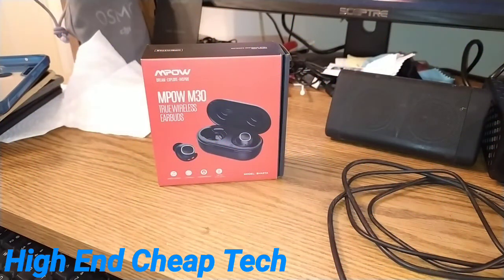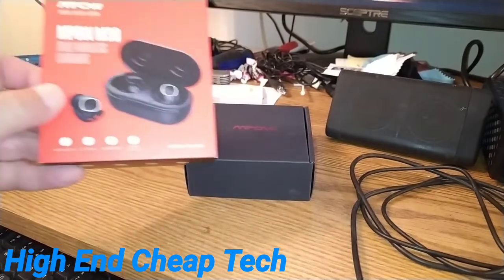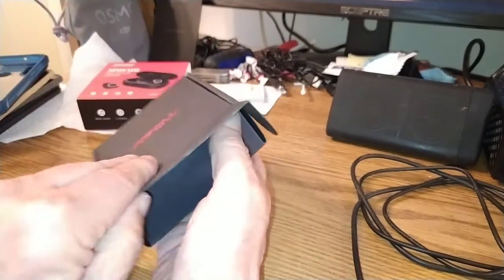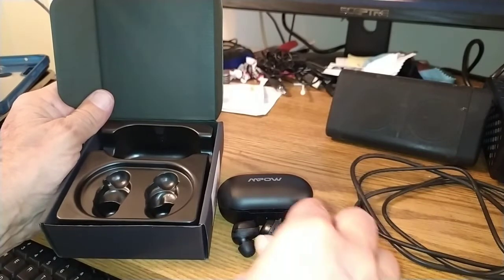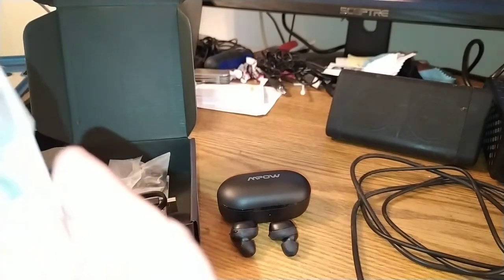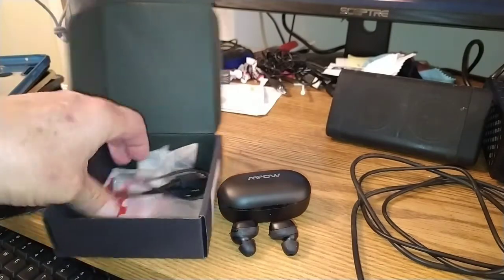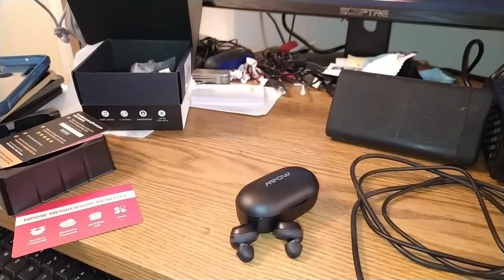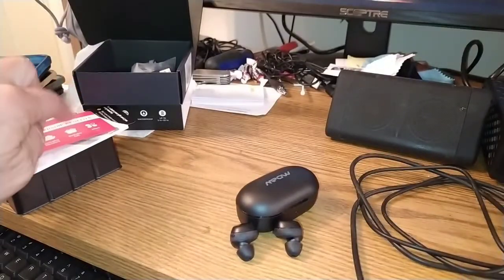Unboxing The Mpow M30 Earbuds And First Impressions | So Far Wow!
Tonight we unbox the Mpow M30 Budget Earbuds  This was shot at 1080p but because of super limited data left, rendered at 720p HD. Please watch the whole thing folks! This video was shot on the Xiaomi Redmi Note 8 and edited on the Note 8. If you are a creator look at the description below and check out tubeBuddy if you have not tried it yet!

Videos or Links mentioned or used in this video:
Mpow M30 Earbuds